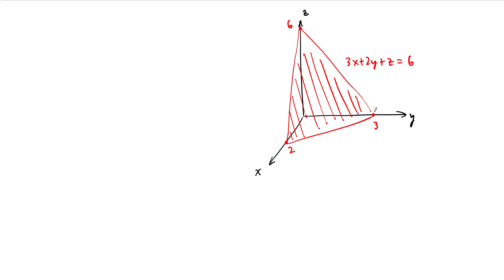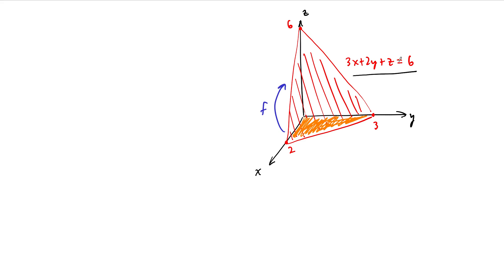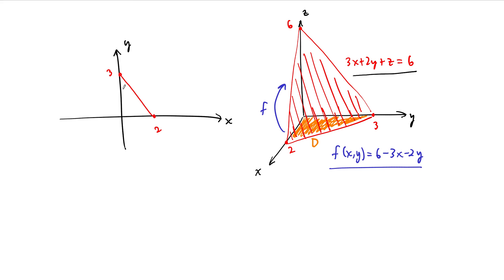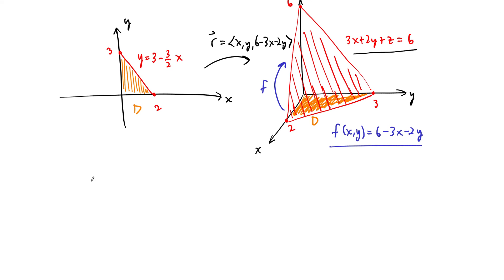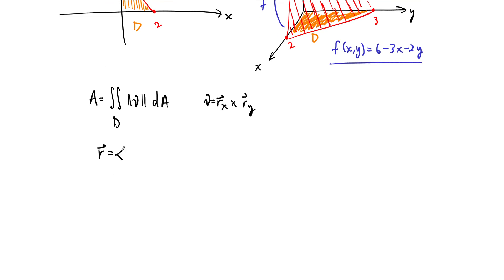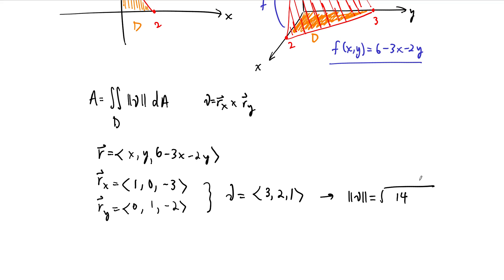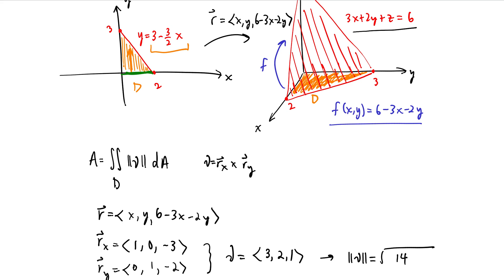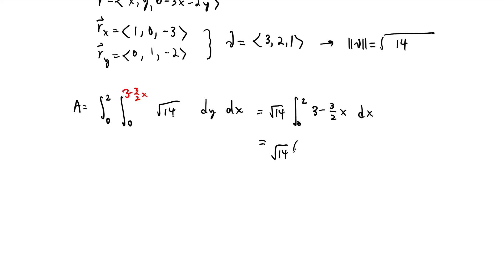Example: Surface Area of a Plane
We compute the surface area of a portion of a plane cut off by the coordinate planes, in the first octant.